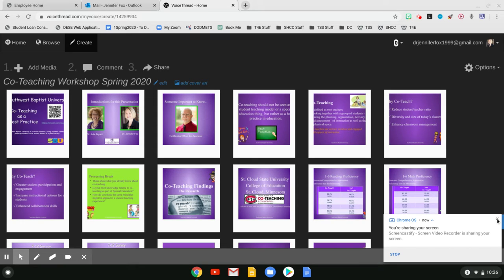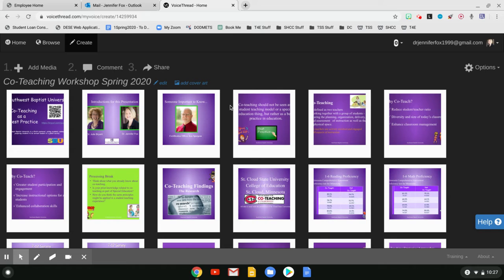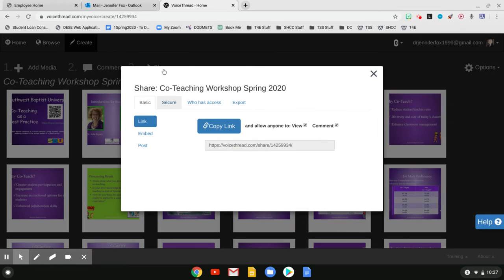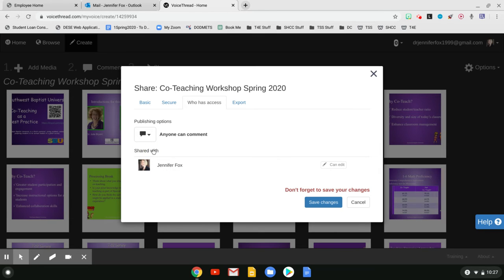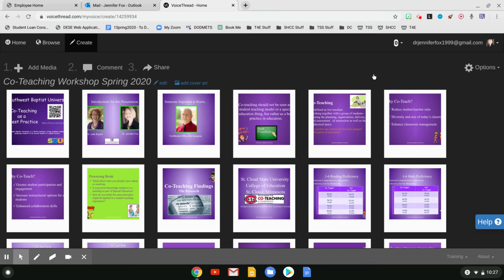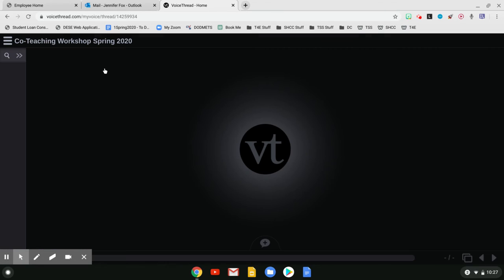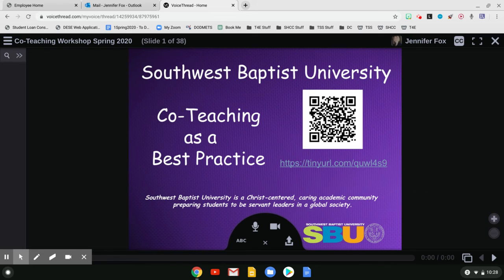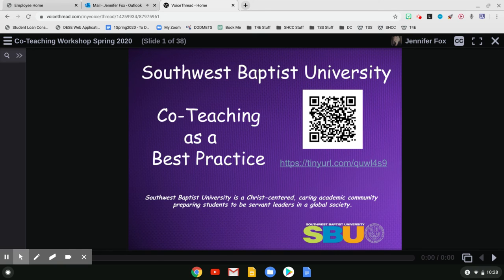How to Make a VoiceThread Comment with Group